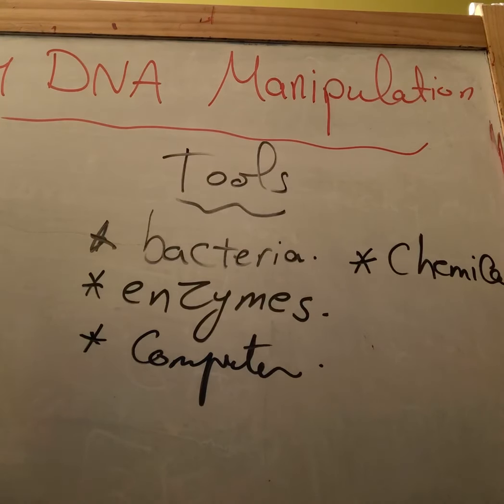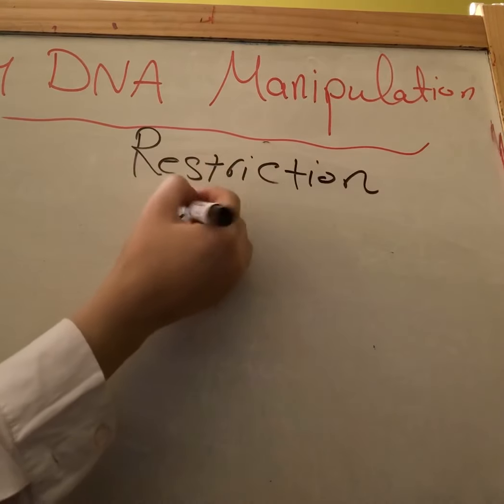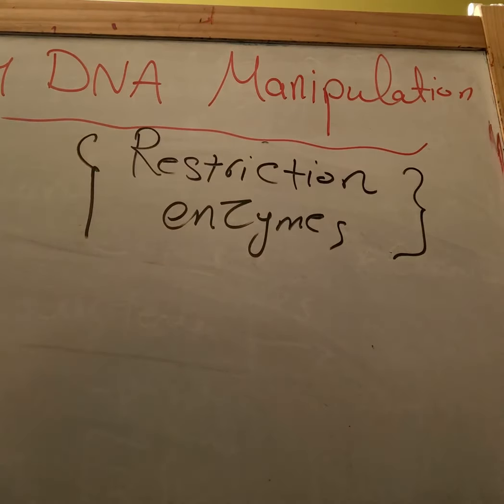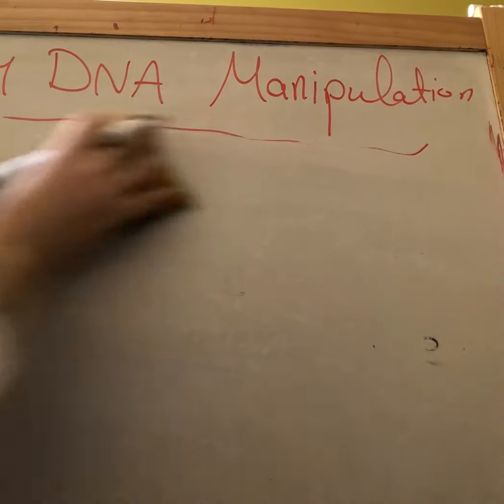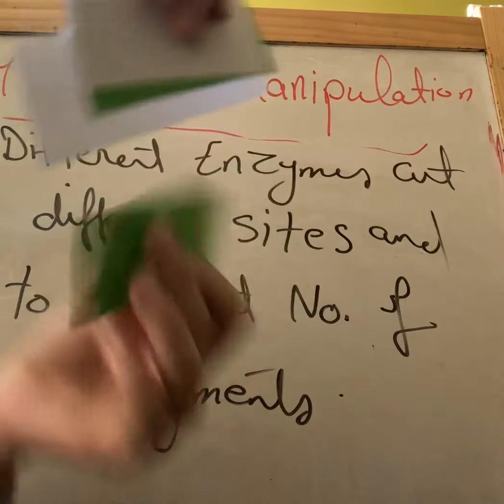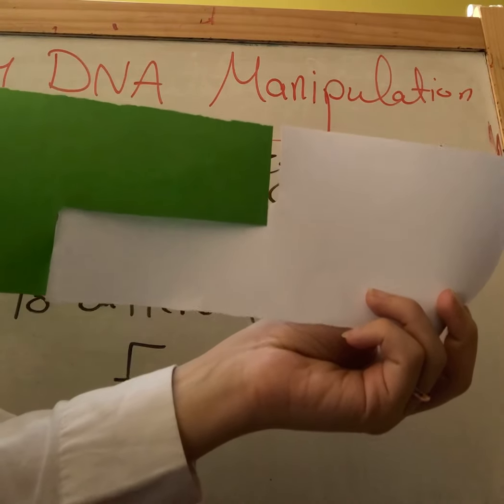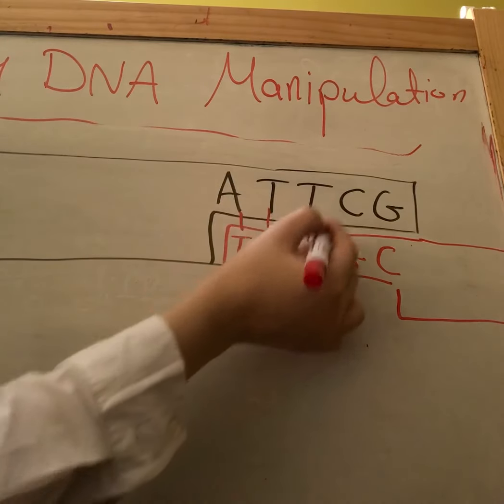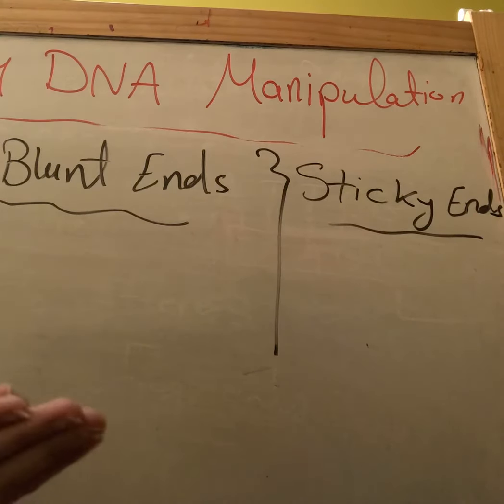9.1 DNA Manipulation